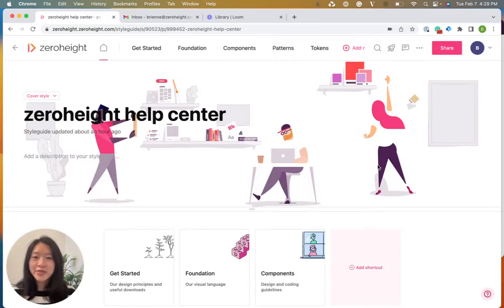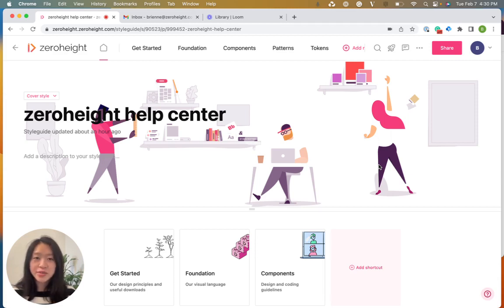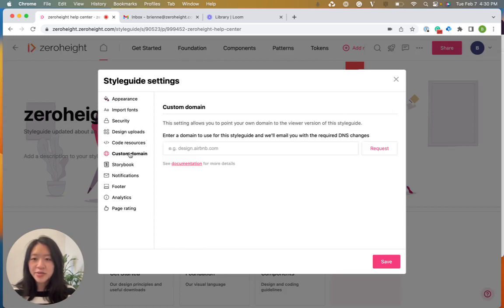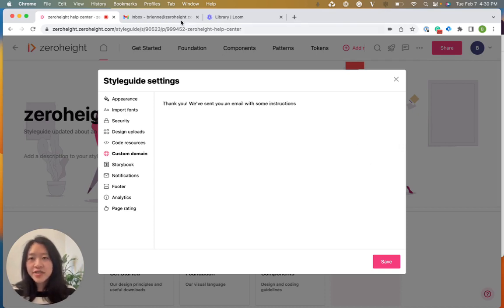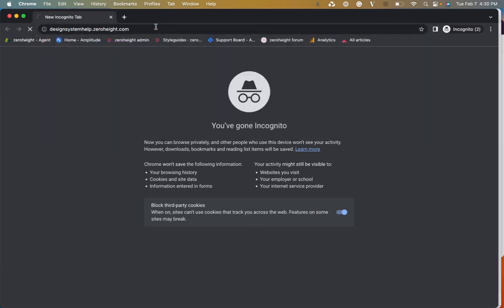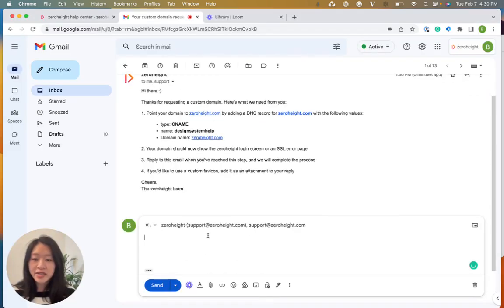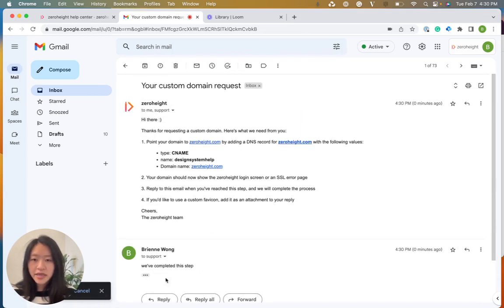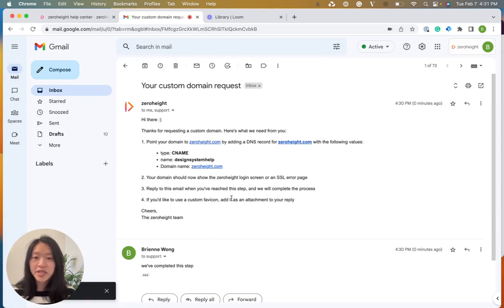Create custom domains in zeroheight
You can add a custom domain to your zeroheight styleguide to personalize it to your company branding.

To have a custom domain, you must secure your own domain before requesting zeroheight to connect it to your styleguide.